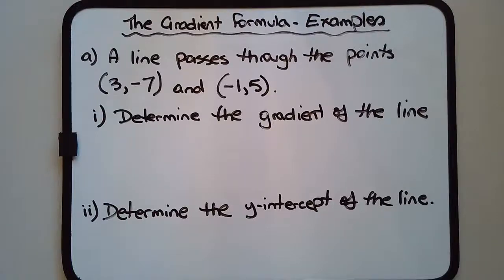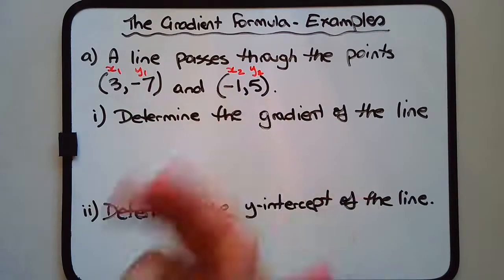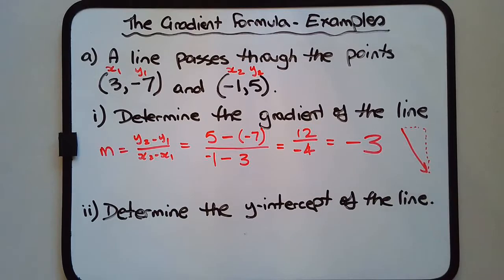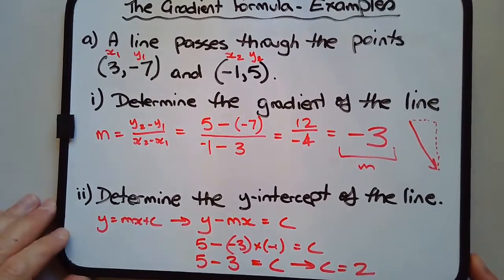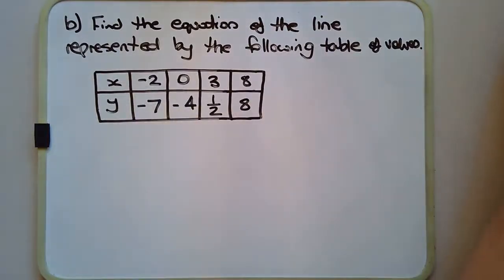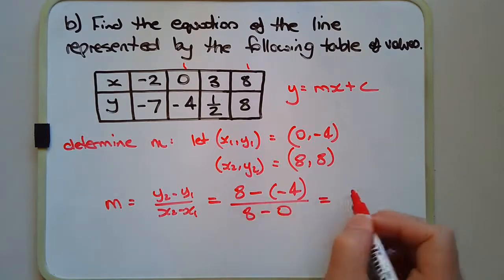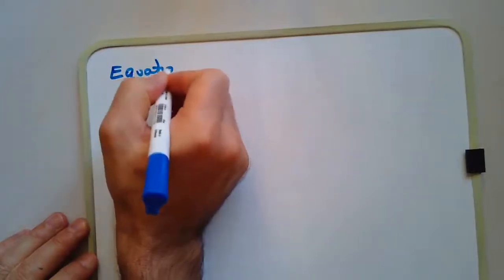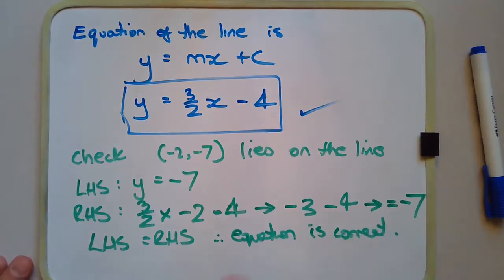How to find gradient & equation of line passing through 2 points (with examples)